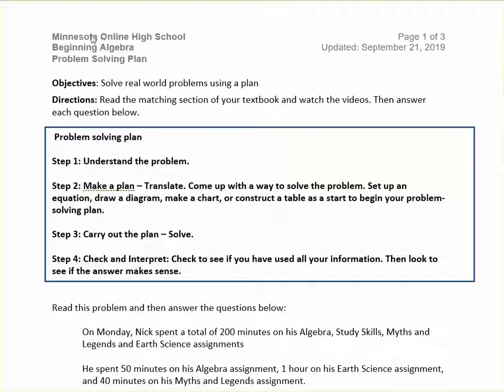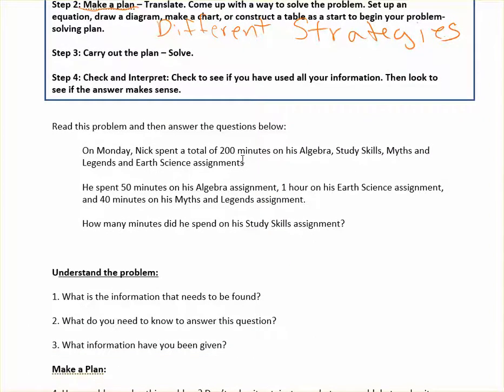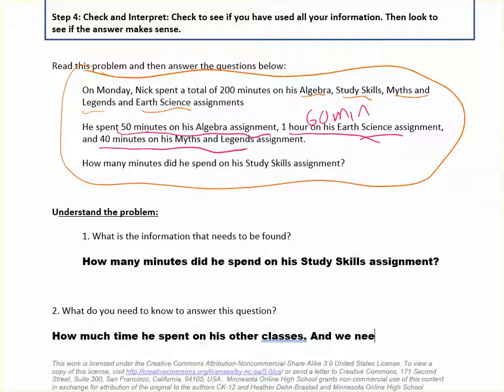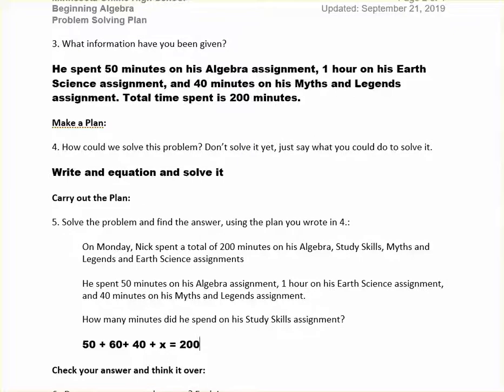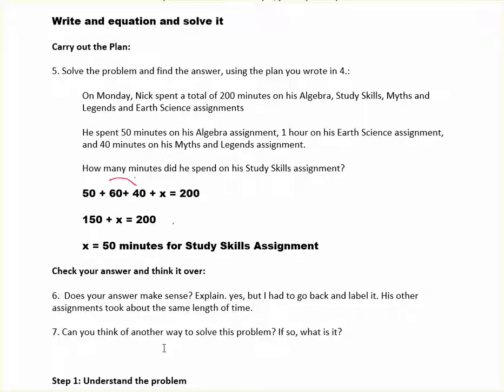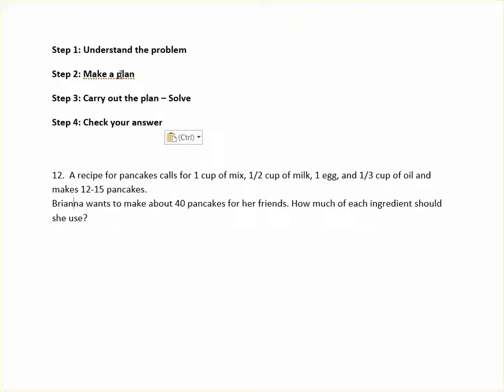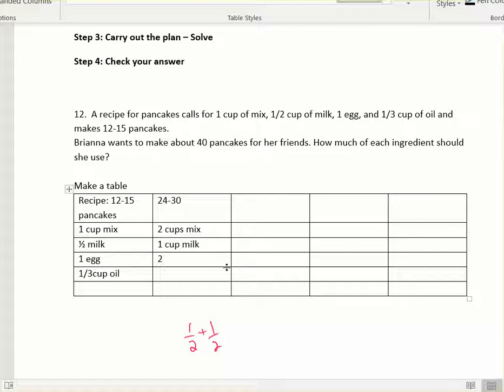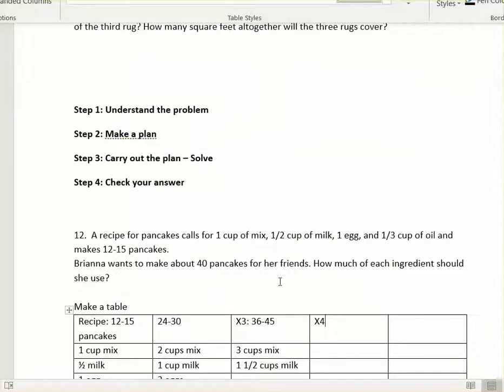Problem Solving Plan Video